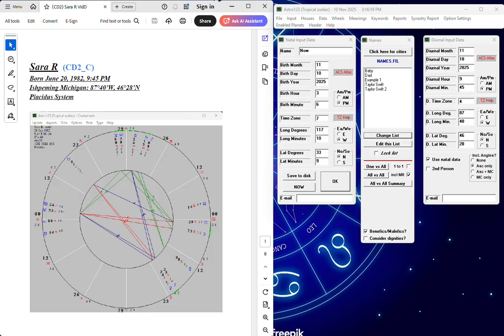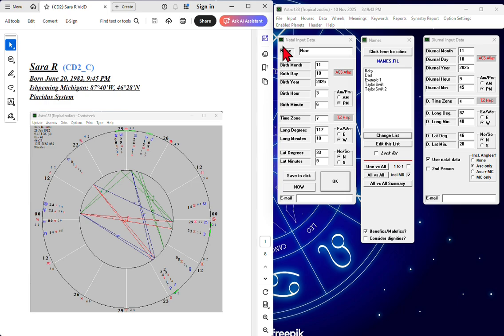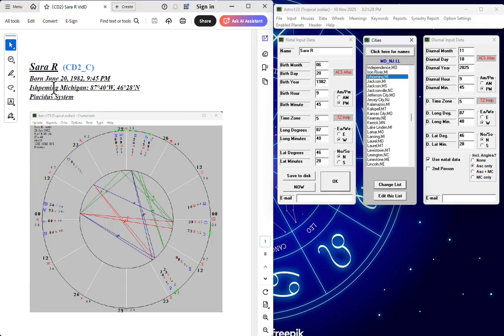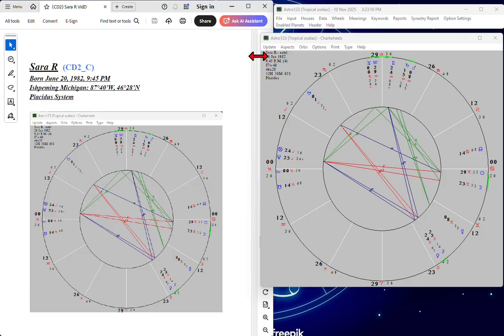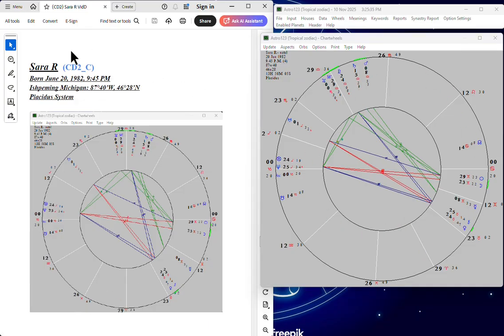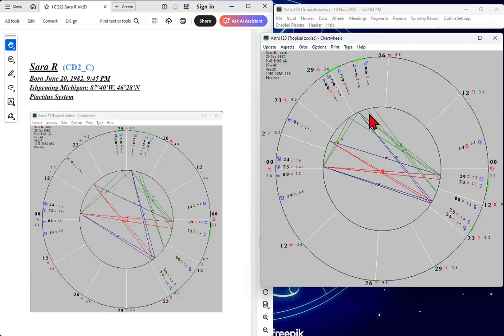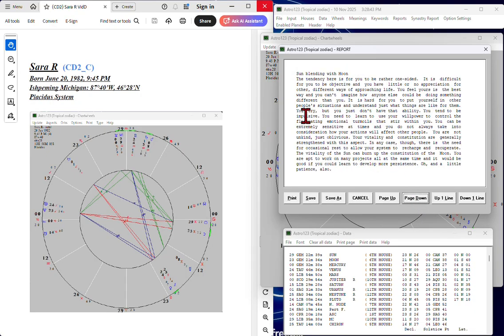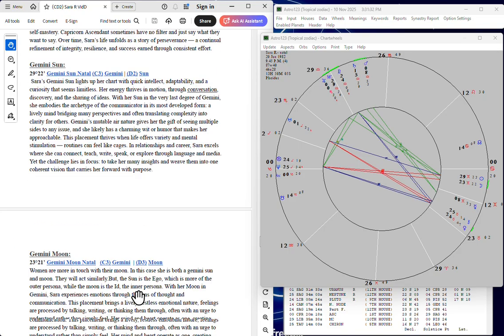(CD2_C) Sara R – Chart Creation | Astro123 Tutorial & How We Built the Report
In this video, we walk step-by-step through how to enter birth information into the Astro123 freeware, how to check accuracy, and how to generate the built-in report.
 You’ll also see how we extract the essential placements — the luminaries, planets, and points — to organize our reading worksheets and prepare for the CD2 interpretation videos.

🌌 In this video, you’ll learn:
• How to enter birth data into Astro123
 • How to generate and save a Natal Chart within the freeware
 • How the Astro123 Report Feature works and what information it provides
 • How we compiled Sara’s placements for this series
 • How to organize your own worksheet for reading any chart
 • Tips for beginners on navigating astrology freeware efficiently

⏱️ Timestamps
0:00 Introduction
1:34 Entering Info into Astro 123 software
3:17 Opening the birth chart
4:32 Gathering the chart details
5:59 Astro123 report feature
7:11 Ending